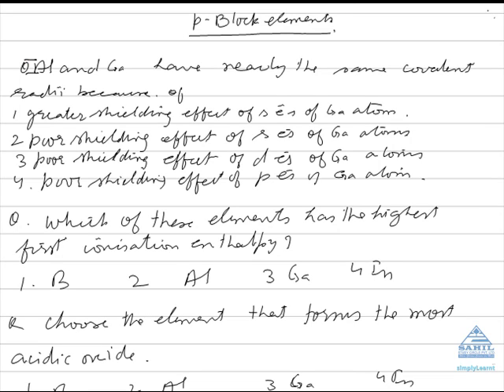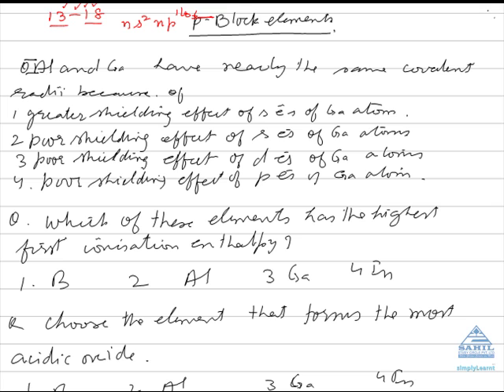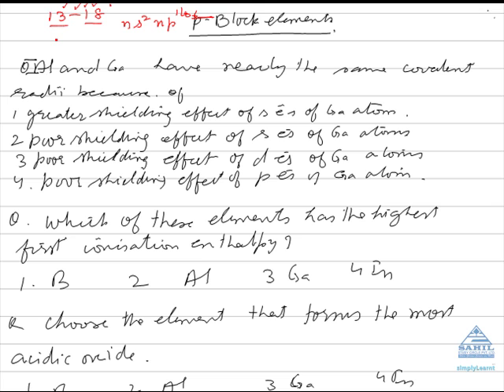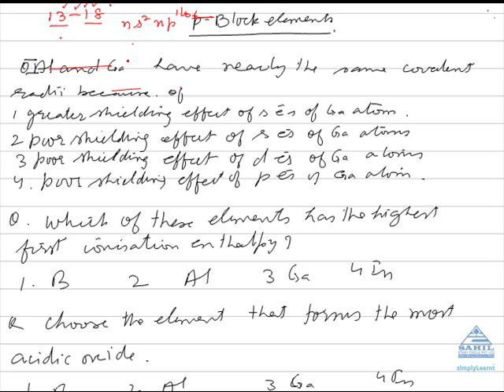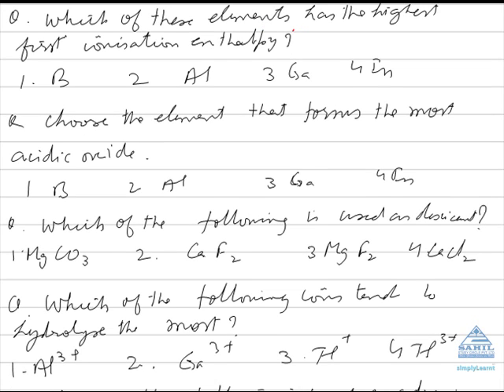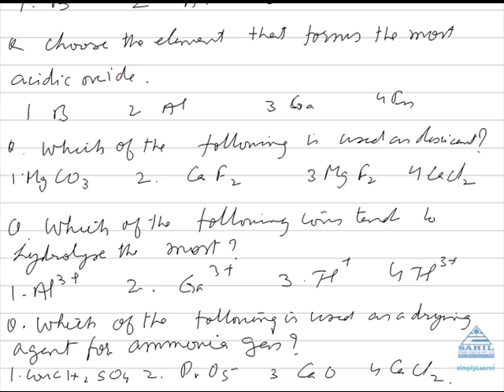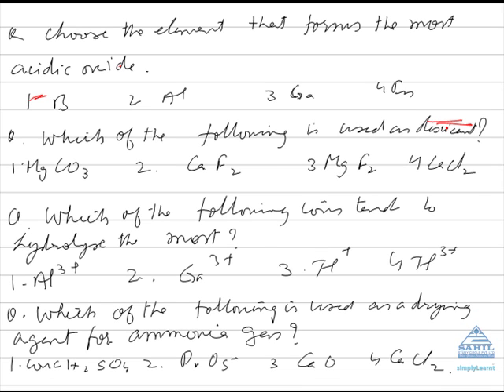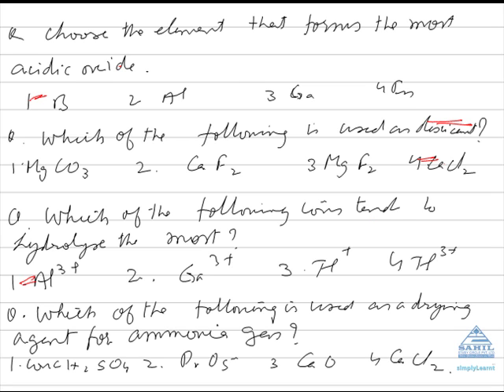p block 1at SimplyLearnt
This video briefly describes all the important topics of p-block-1 that is asked in various entrance examinations like AIPMT, DPMT, IIT-JEE, DCE, AIEEE etc. This video has been created jointly by SimplyLearnt and Sahil study circle to enable students to crack the entrance examinations.